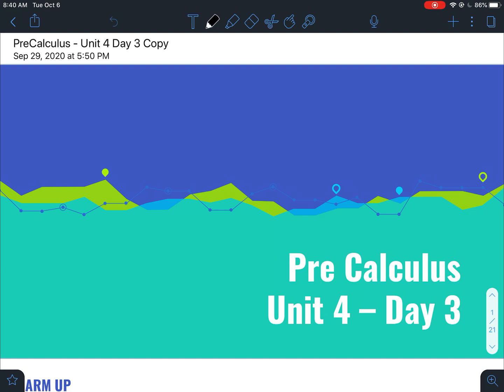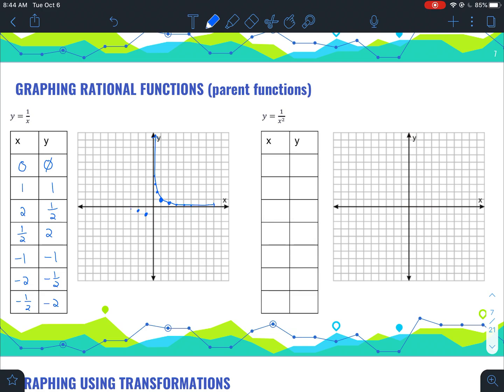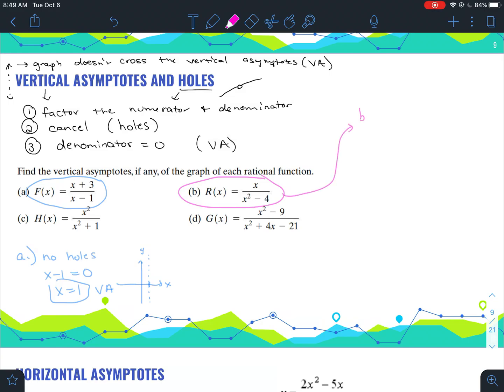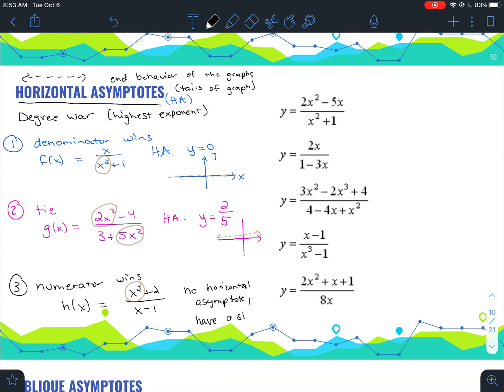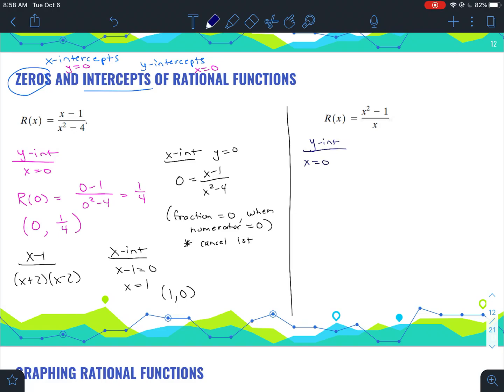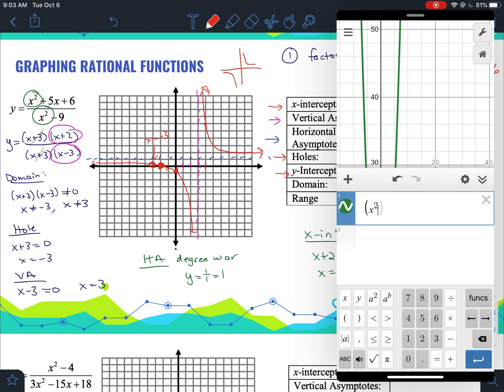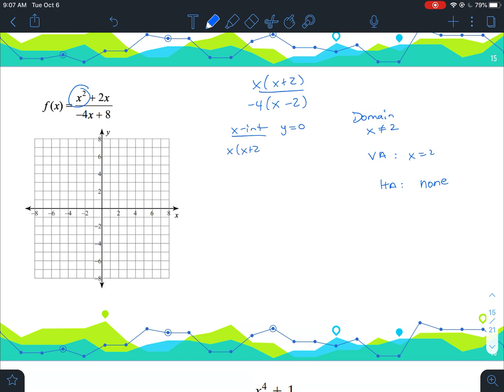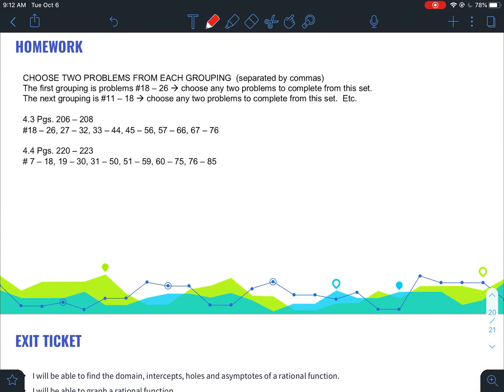PreCalculus: Unit 4 - Day 3 (Rational Functions - Domain, Asymptotes, Holes, Intercepts)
On the last example, I had an error in my long division for the slant asymptote.  It should have been -1/4x - 1 not -1/4x + 0.  If you graph the line y = -1/4x - 1 that is the correct slant asymptote for the rational function.